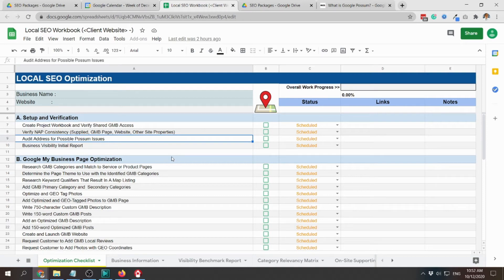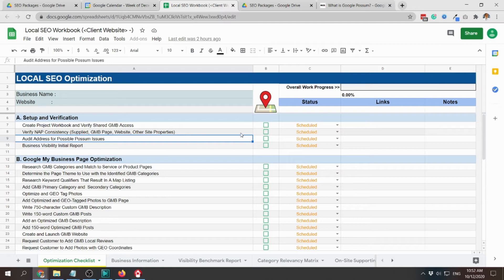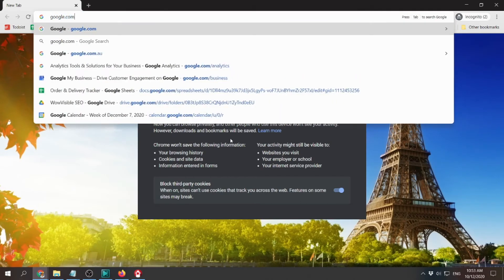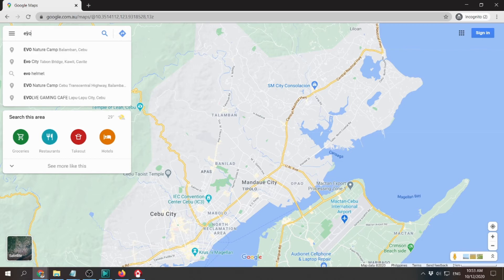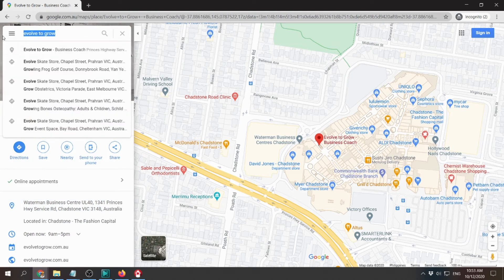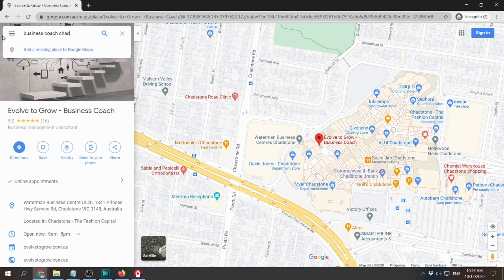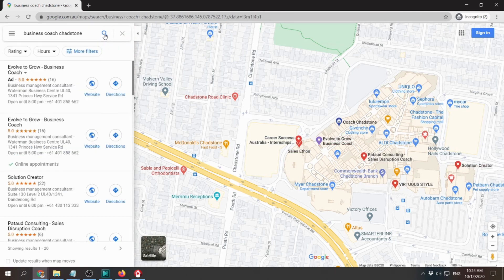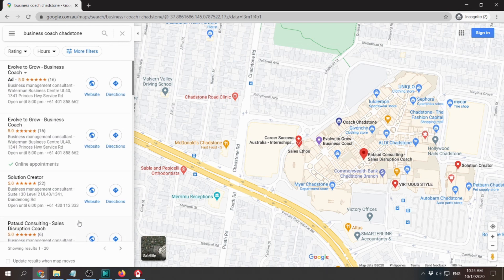Audit Address for Possible Possum Issues - WowVisible